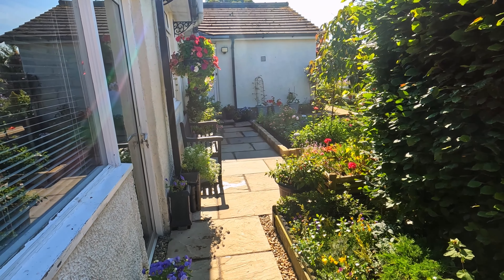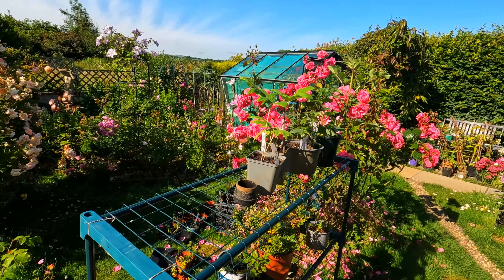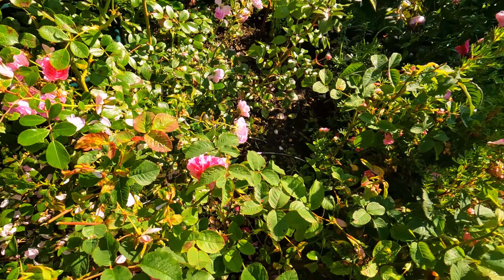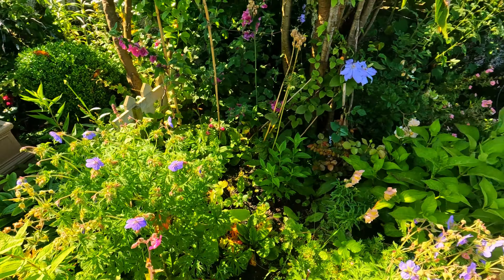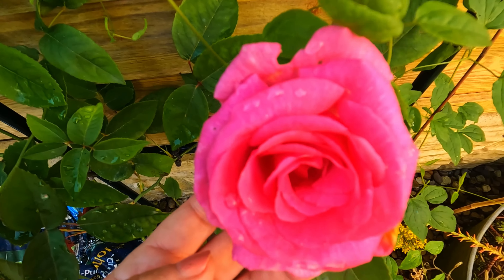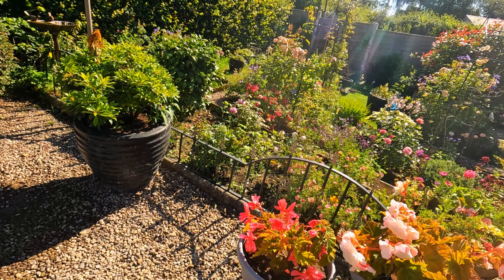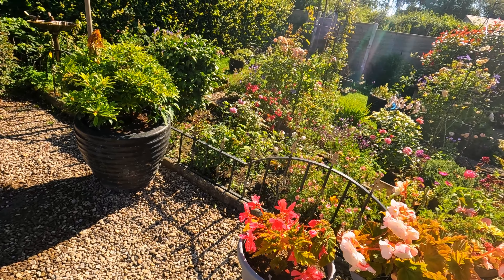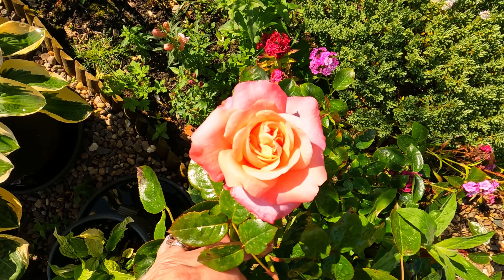Rose Garden & Clematis Tour | The landscaping is done and I've got my garden back !